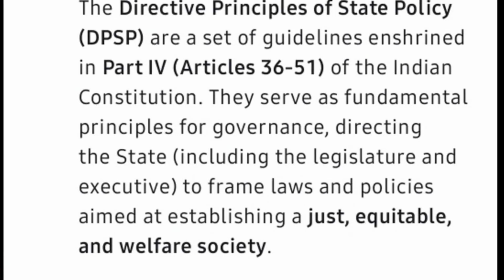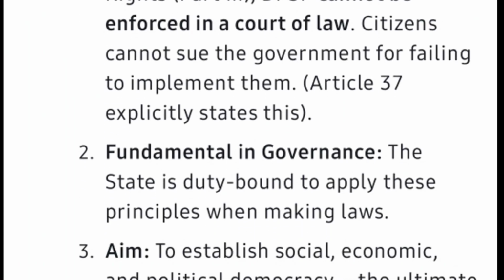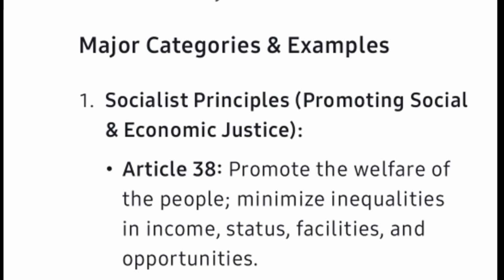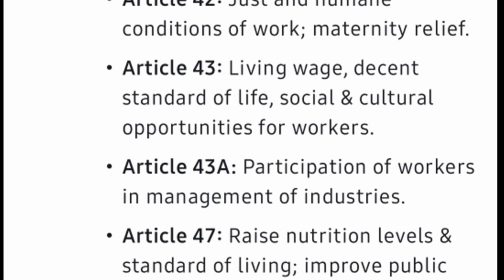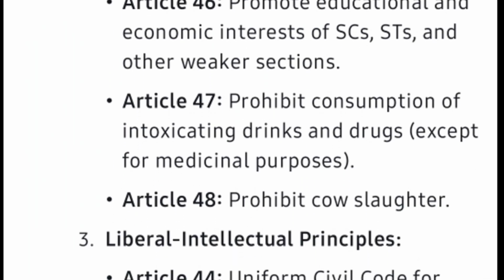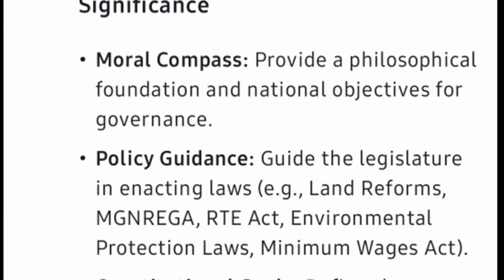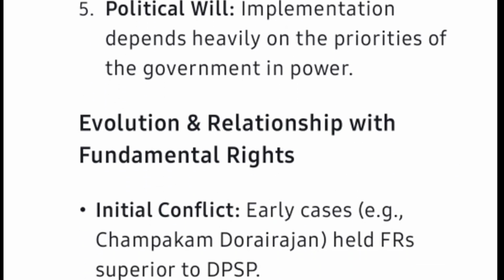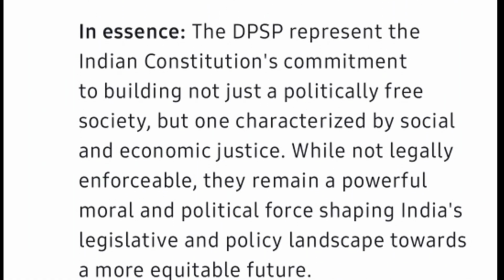Directive principles of state policy | Indian polity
Directive principles of state policy explained.